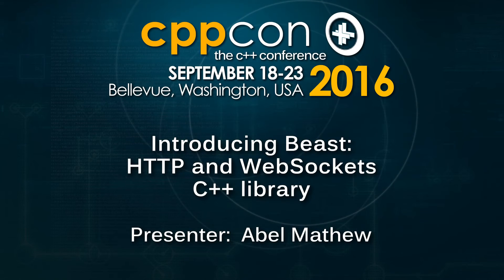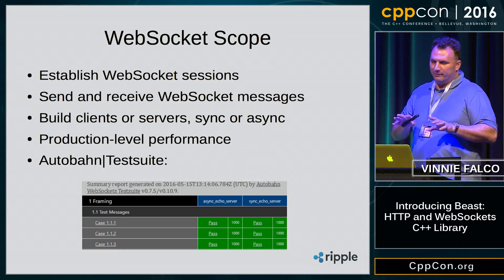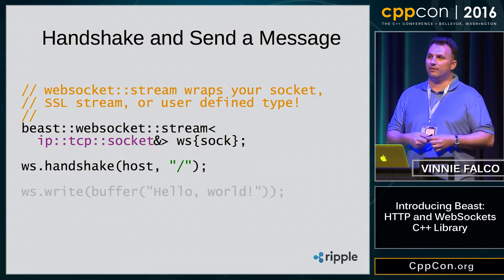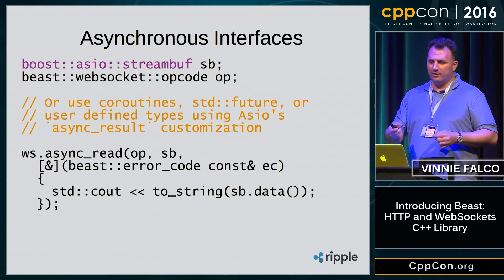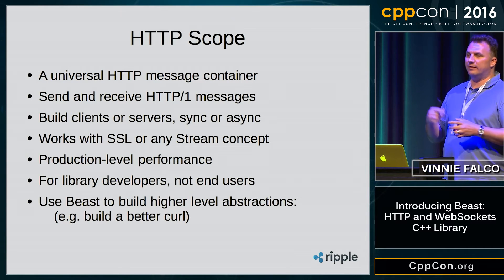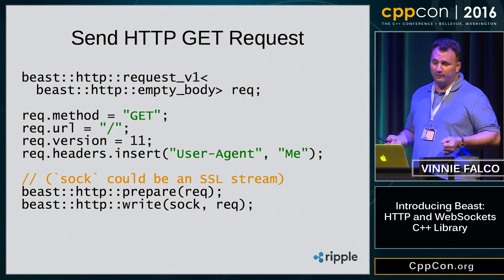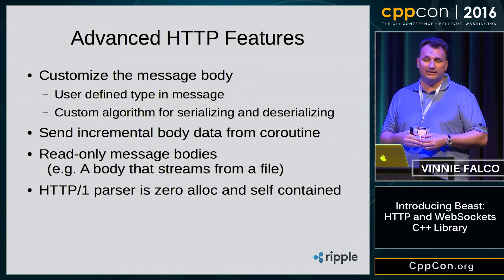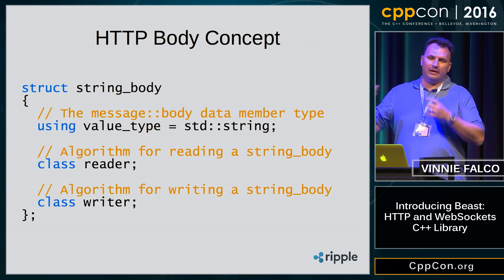CppCon 2016: Vinnie Falco “Introducing Beast..."